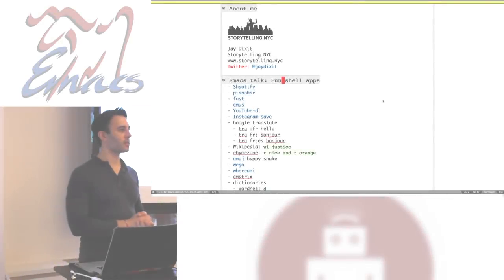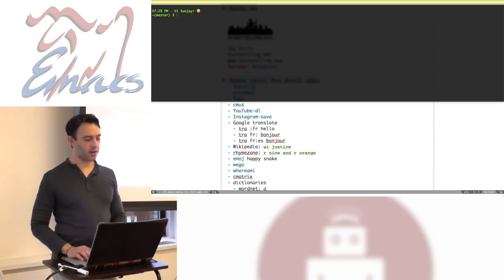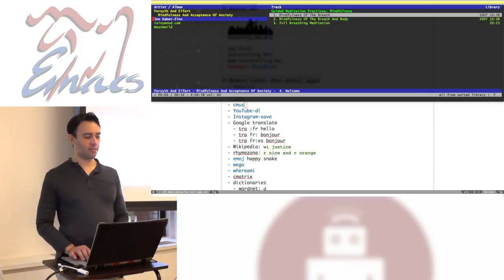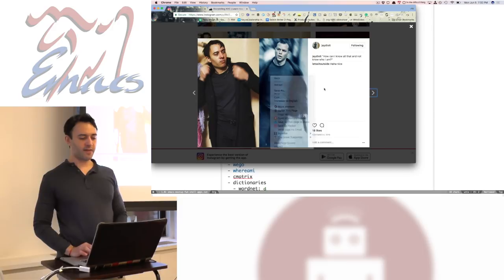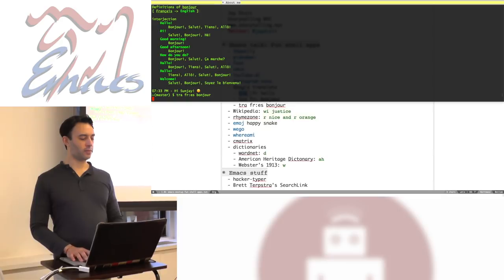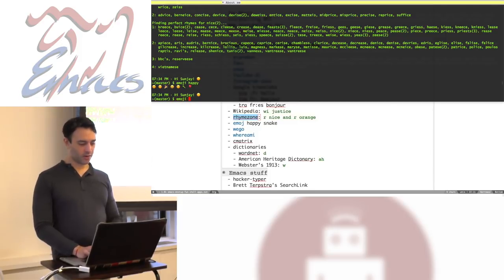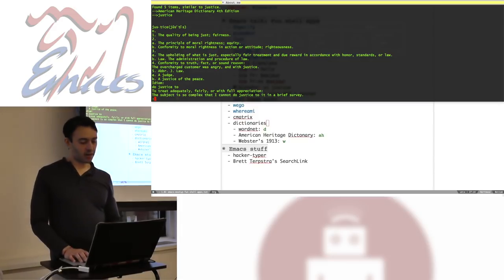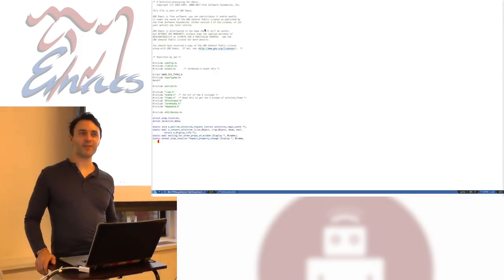Fun Shell Commands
From the New York Emacs Meetup, Jay Dixit talks about fun shell commands he uses as a non-programmer in his day-to-day to help him be more efficient.

Learn more from the developers at thoughtbot ⌨️
to read more great articles on our blog.